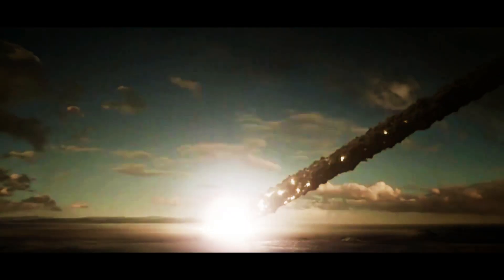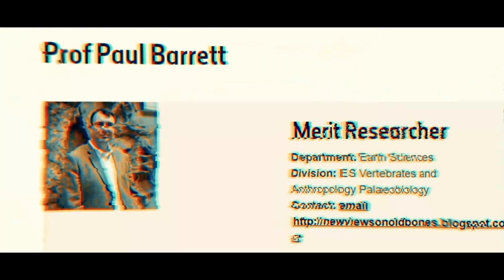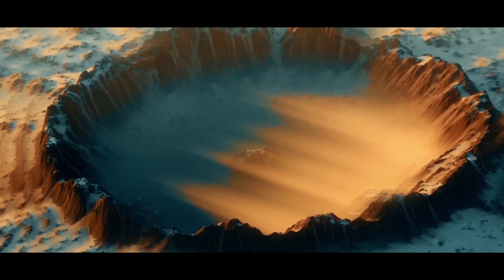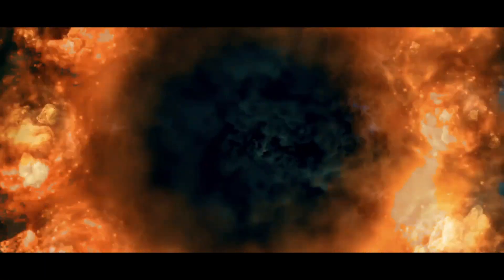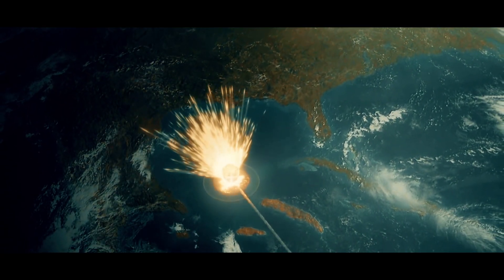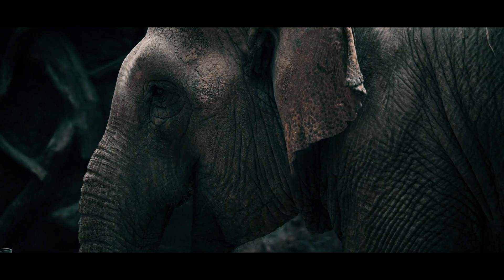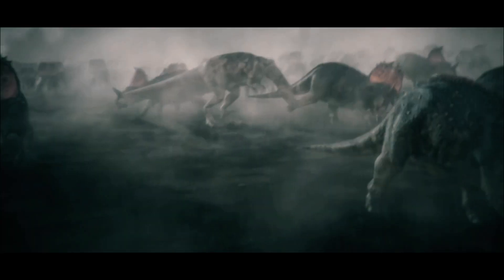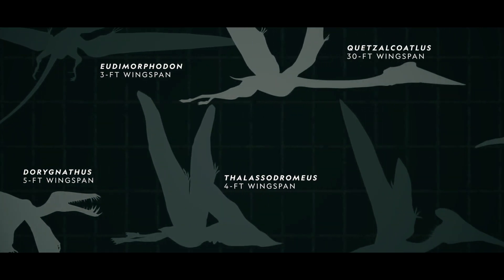This is How Earth Looked After The Extinction Event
What Was The Earth Like After Dinosaurs

Most people have heard the tale of the dinosaurs, and their tragic extinction at the hand of a massive meteor around 66 million years ago. Dinosaurs had existed on the planet for almost 200 million years at that point, so for them to die out all at once was a massive shift to the planet’s ecosystem. That was of course paired with the fact that the asteroid didn’t just kill off the dinosaurs; it killed off more than 75% of all life on Earth, causing a huge number of species to go extinct all at once.

The asteroid that struck the planet was approximately 10 kilometers wide, and hit in the Gulf of Mexico. It caused instantaneous destruction in the immediate vicinity, but the secondary effects of the impact resulted in the end of the Mesozoic Era, and the beginning of the Cenozoic Era. But what were those secondary effects, and how did they affect the way life developed right after the extinction of the dinosaurs? That’s what this video is going to dive into.